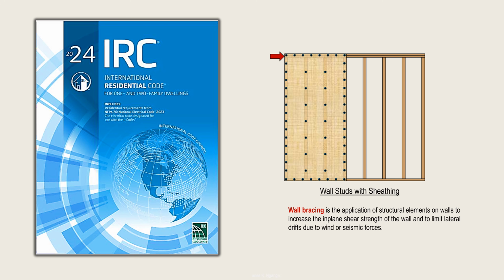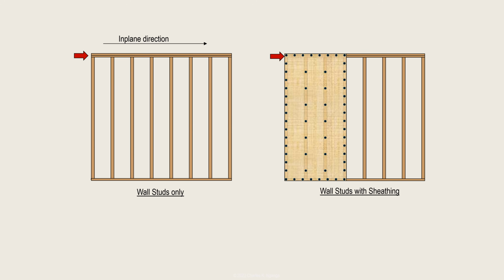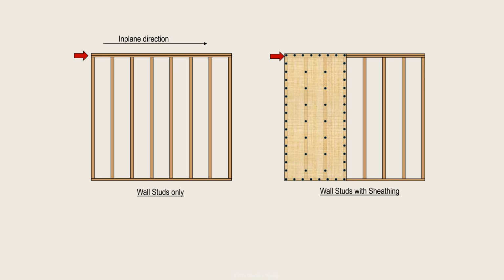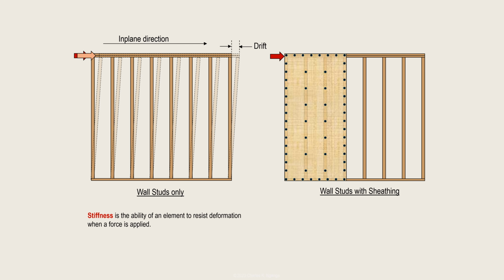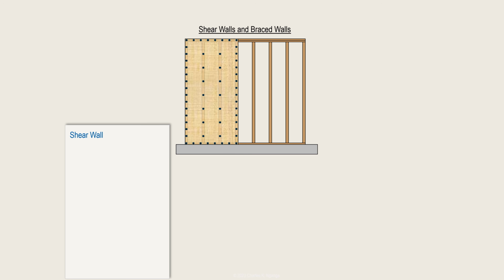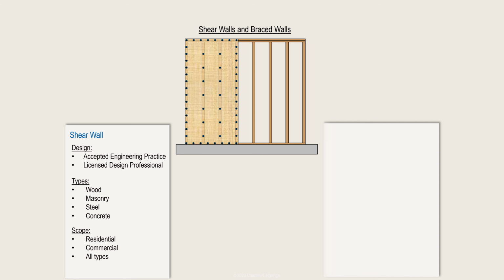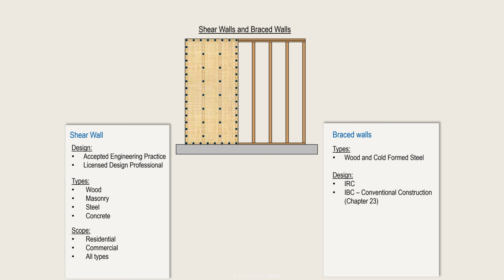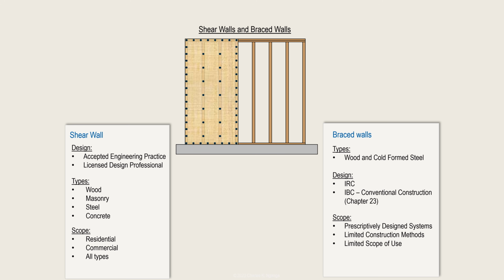Wall Bracing vs. Shear Walls: What Every Builder Must Know!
Wall bracing is a critical part of residential construction, ensuring that homes can resist lateral loads like wind and earthquakes. But how does wall bracing compare to engineered shear walls? In this video, we break it all down!

✅ What You'll Learn:
🔹 What wall bracing is and how it works
🔹 How wall bracing resists lateral loads
🔹 The key differences between IRC wall bracing and engineered shear walls

Understanding these concepts is essential for builders, contractors, engineers, and inspectors looking to comply with the International Residential Code (IRC) while ensuring structural safety.